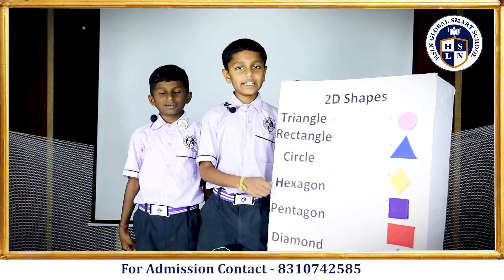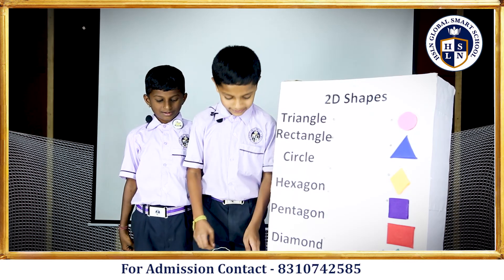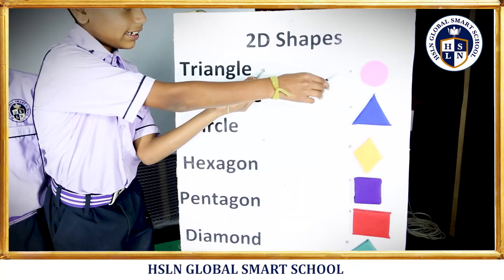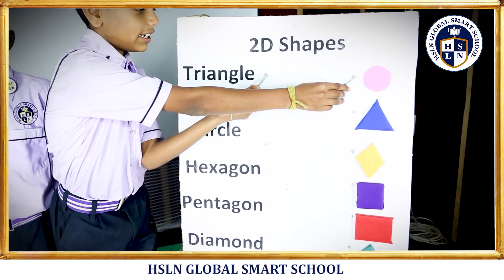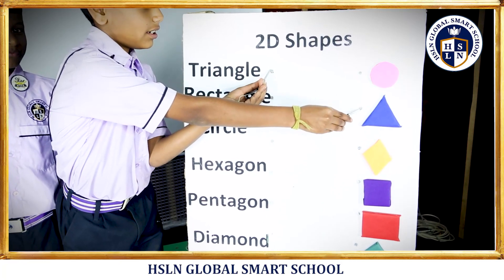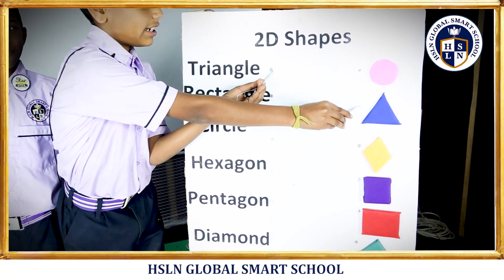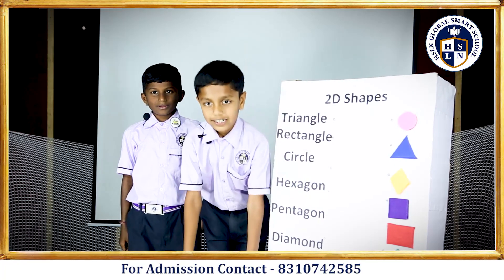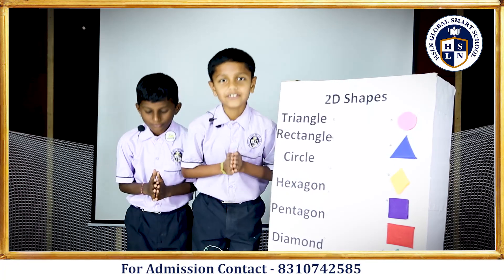Maths Project on 2D Shapes | Grade 3 Project | Kids Maths Video | DIY Maths l Kamet